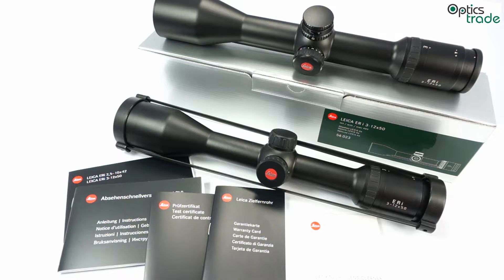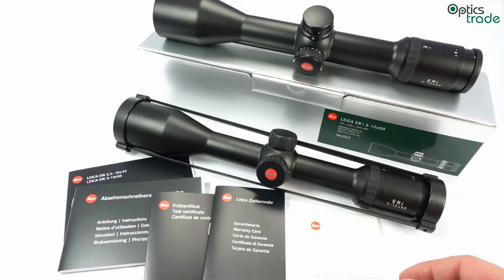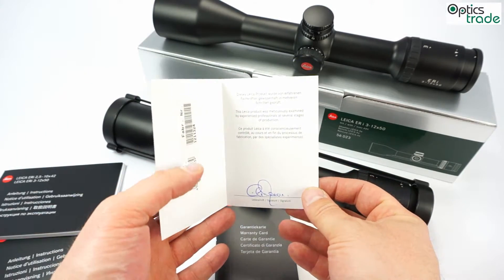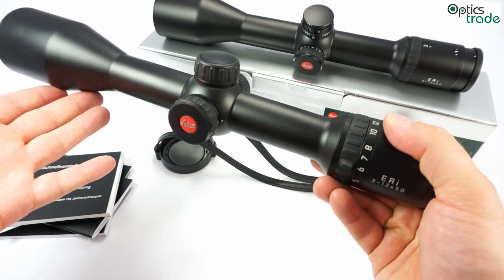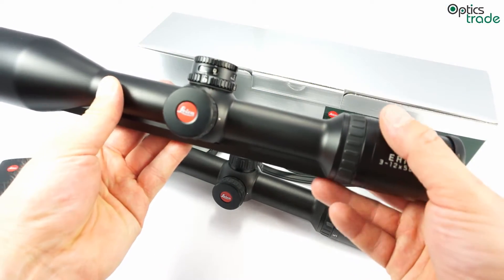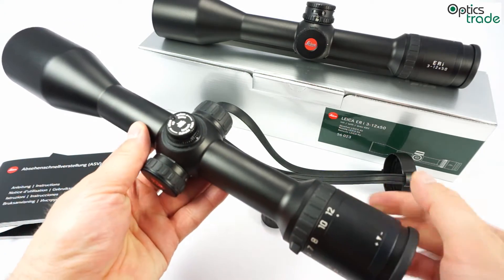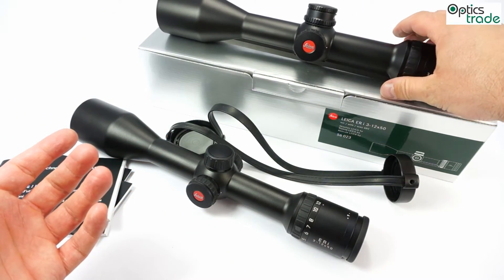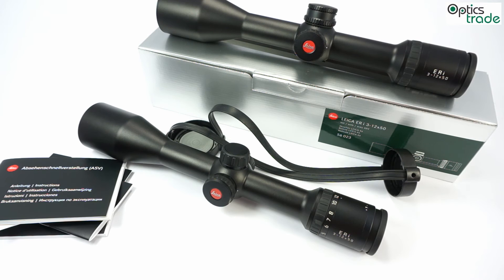Leica ERi 3-12x50 Rifle Scope Review